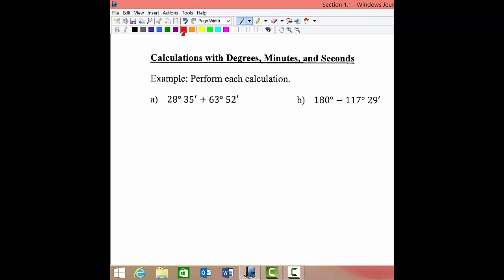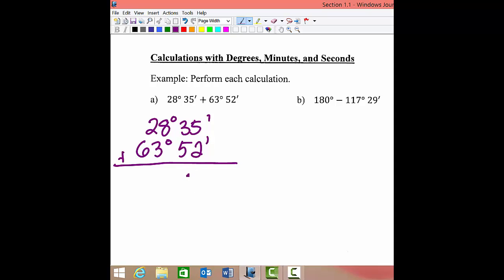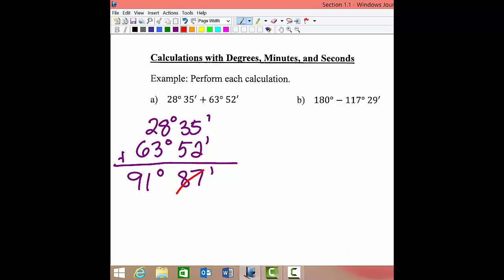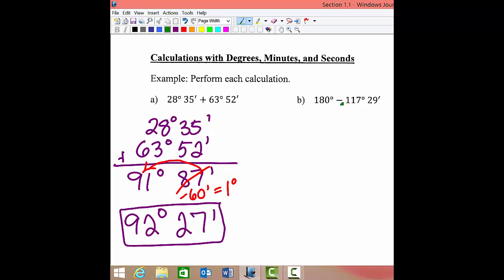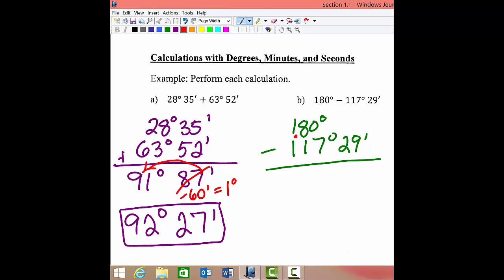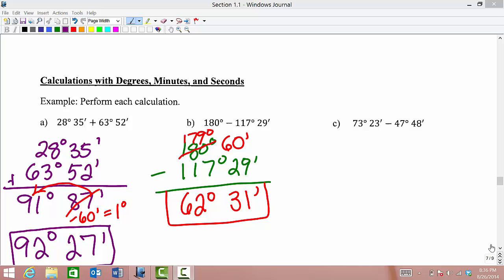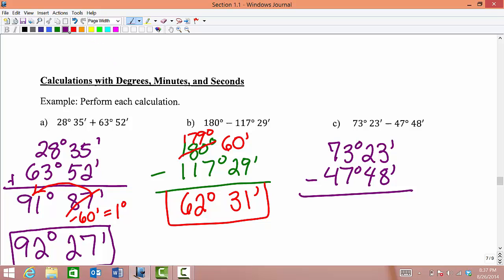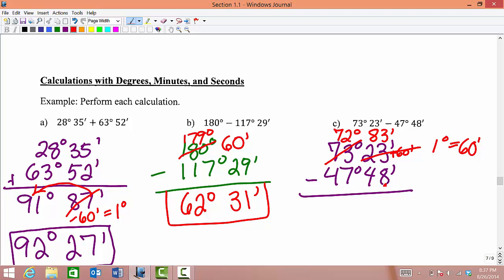MATH 1316 Section 1.1: Calculations with degrees, minutes, and seconds